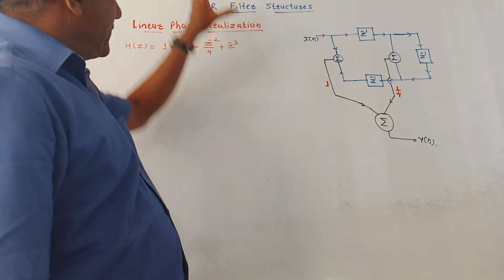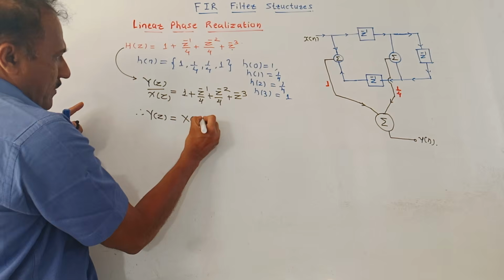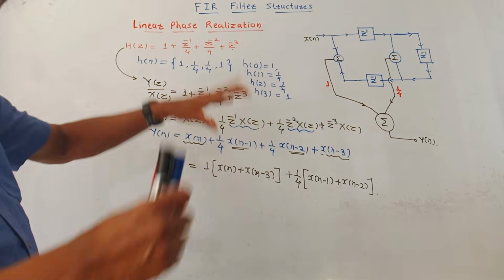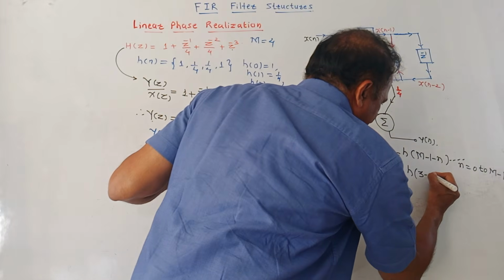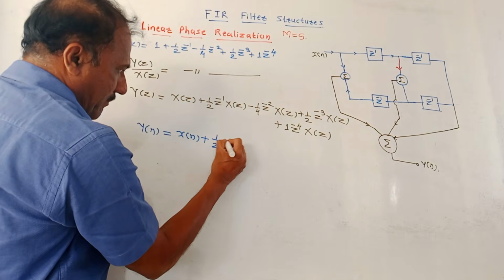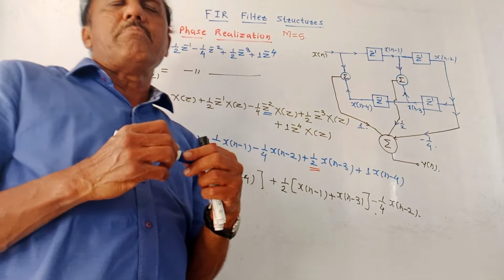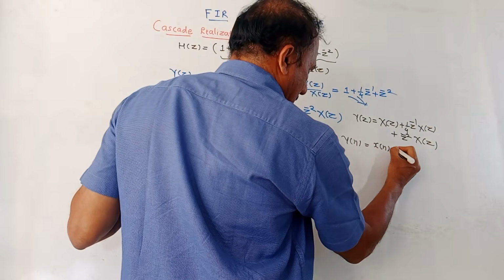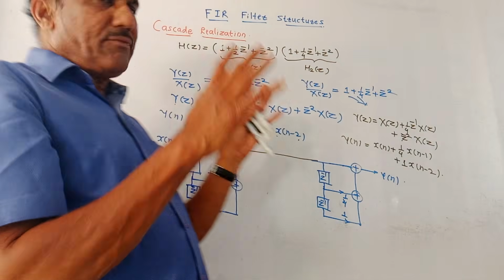FIR FILTER STRUCTURES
How to Realize FIR Systems: Linear Phase & Cascade Methods.
Confused about FIR filter structures? In this lesson, I show you exactly how to draw and implement the Linear Phase and Cascade realizations for any FIR system. Learn why Linear Phase is the go-to for hardware efficiency. Master the transition from a transfer function H(z) to a Cascade structure.